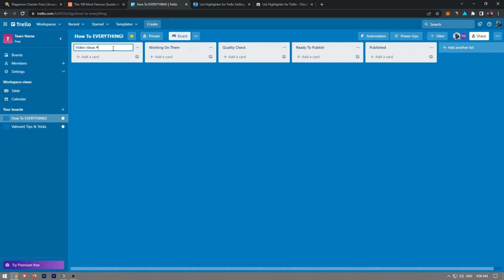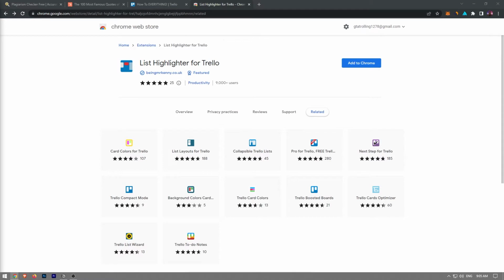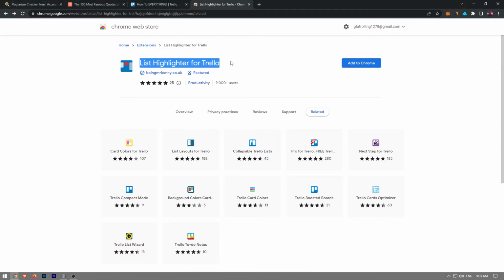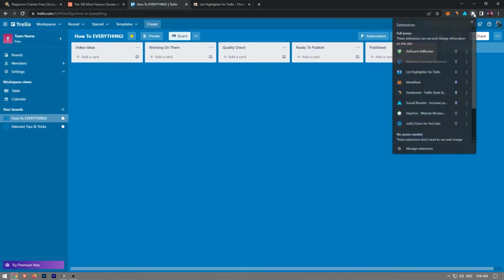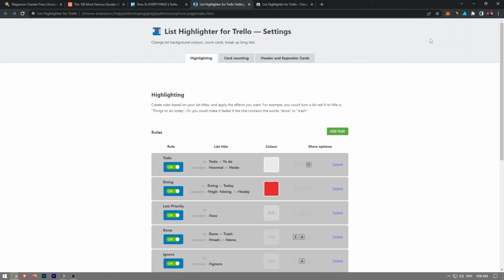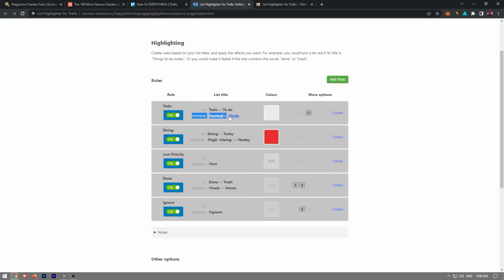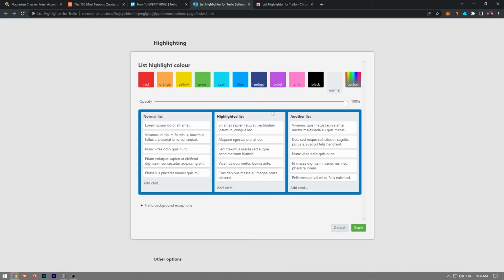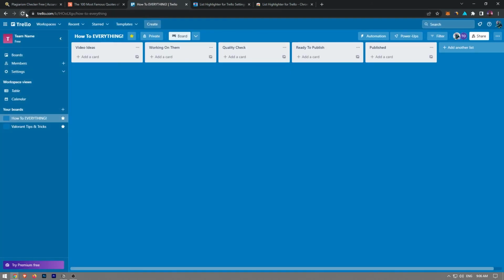How To Change Colors Of Trello Card (2023)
How to change colors of Trello card is covered in this video.